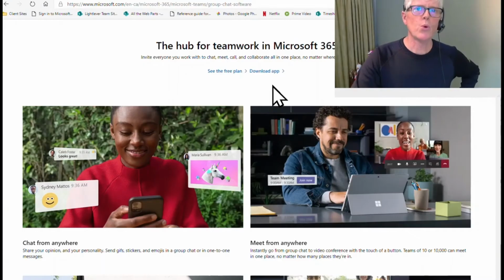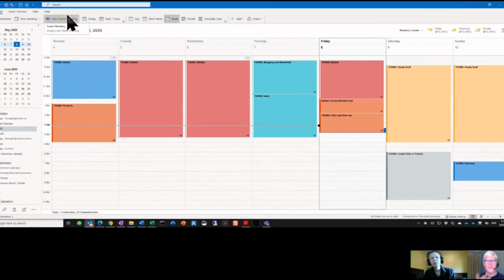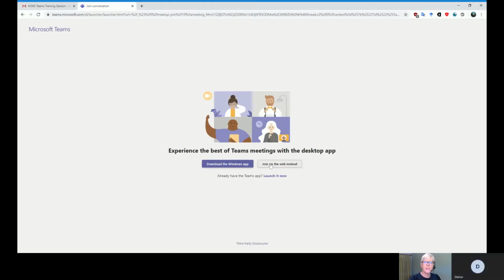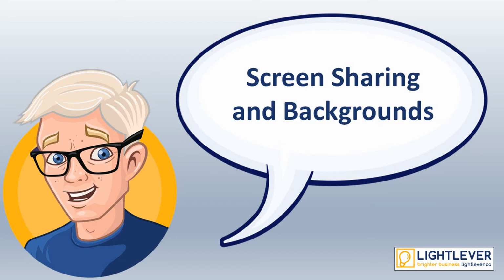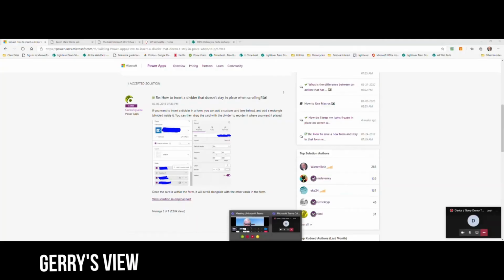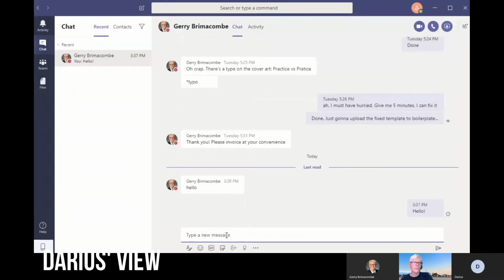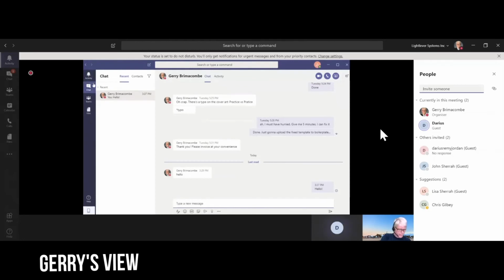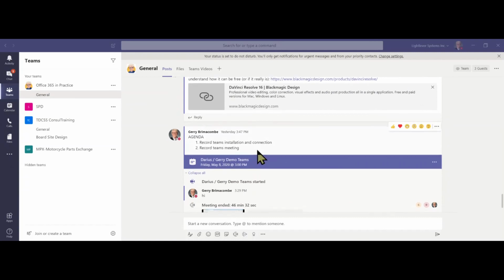How to Use Microsoft Teams for Remote Work | Microsoft 365 in Practice Ep. 2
Master Microsoft Teams for Remote Work | Microsoft 365 in Practice Ep. 2

In this episode, we explore the essential features of Teams to help small businesses and non-profits work effectively at a distance.

Topics Covered:

Benefits of using Microsoft Teams
Scheduling and managing meetings
Controlling video, voice, and screen sharing
Setting up the Teams desktop app
Chatting (private and in-meeting)
Recording and viewing meetings
This is part of Lightlever’s “Microsoft 365 in Practice” series, delivering practical Microsoft 365 tips to empower small businesses and non-profits.